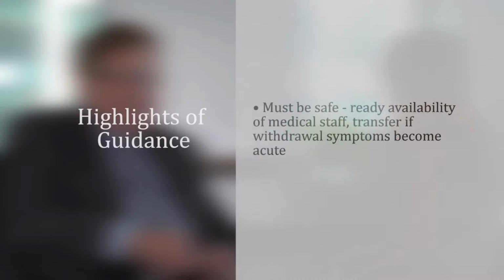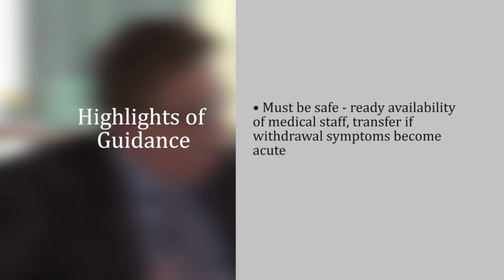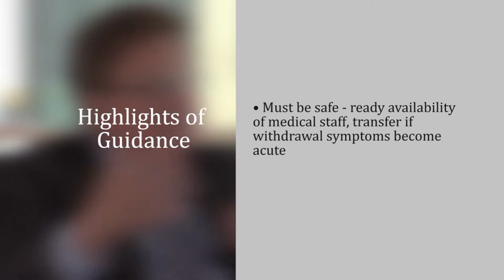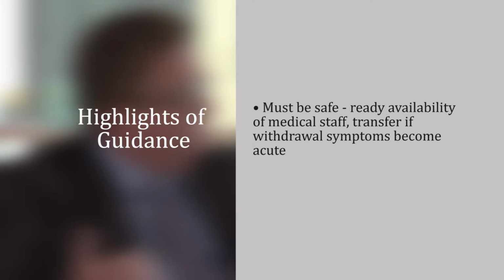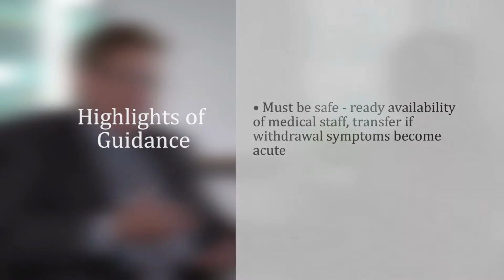Ancillary Withdrawal Chapter 3